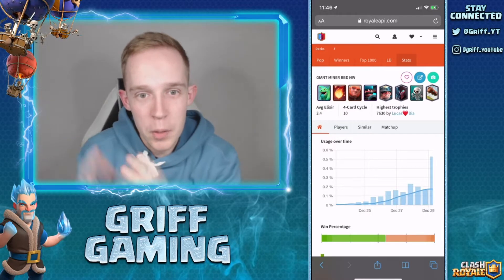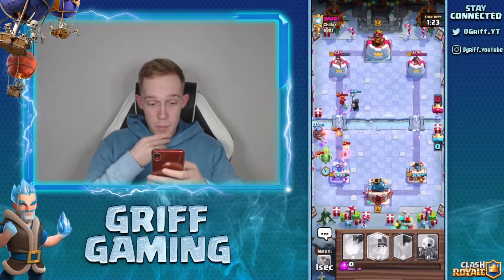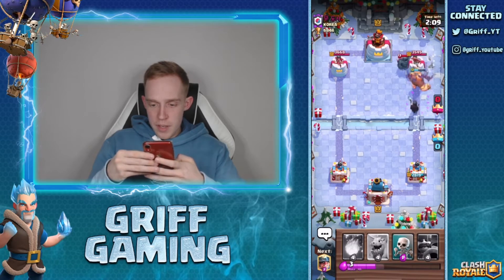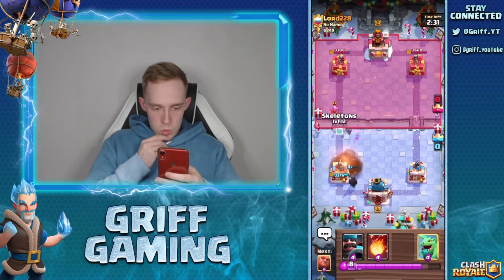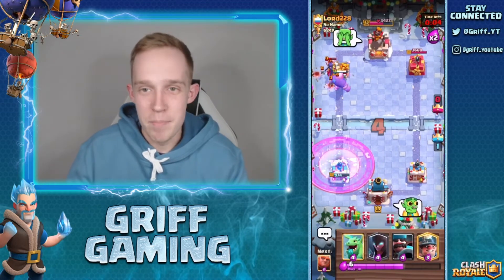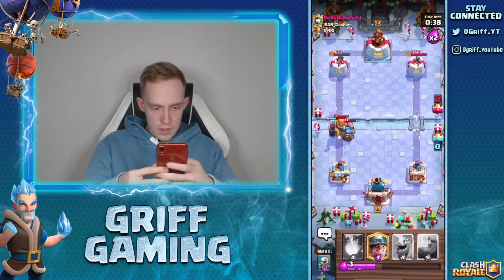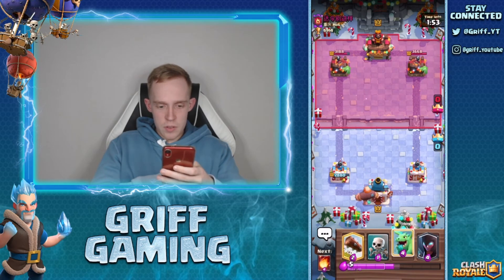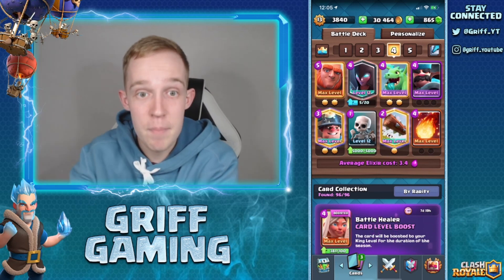ULTIMATE COMBO DECK! New Giant Beat down = OP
Live Ladder pushing today using this new Giant Miner beatdown deck that has the OP Hunter. Guaranteed no loses today as well ;)